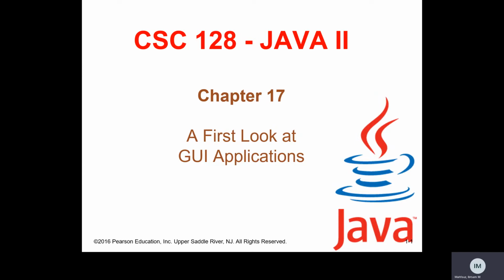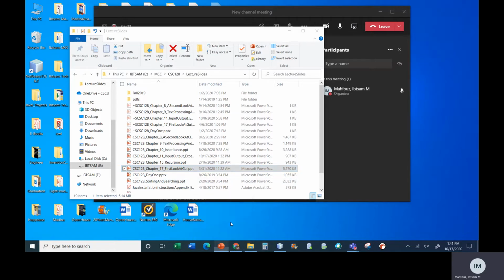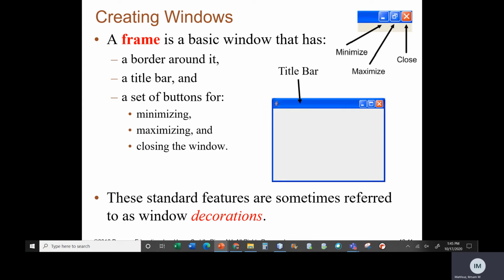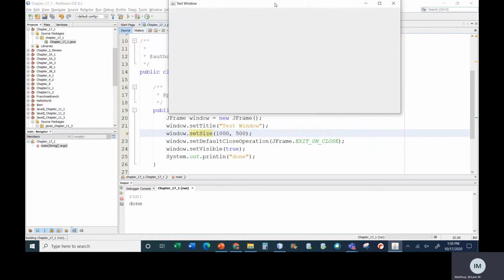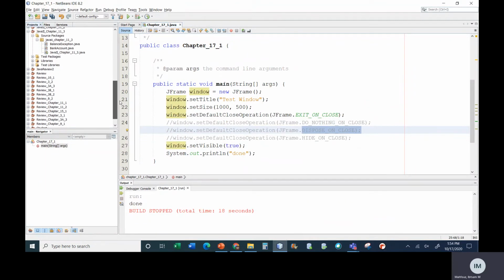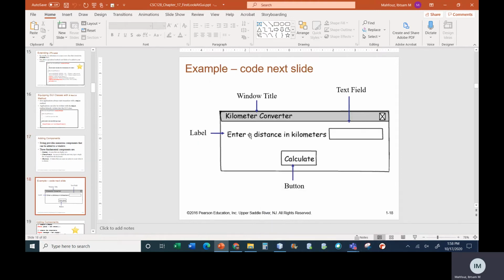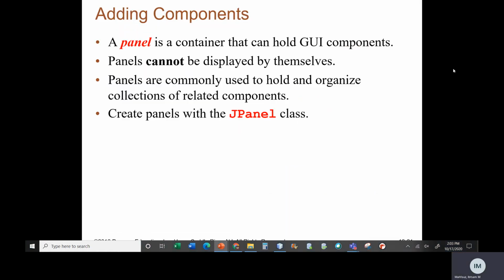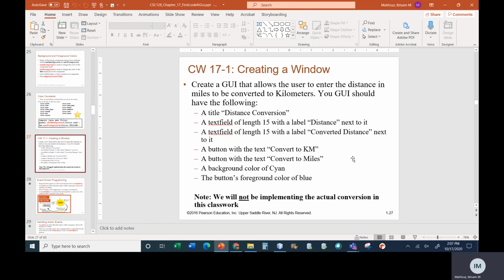Java II Chapter 17 Class 1 Creating a GUI Application